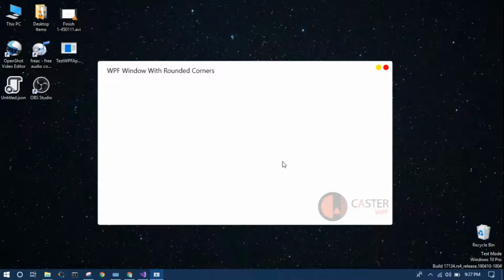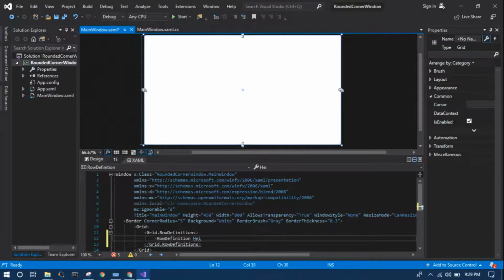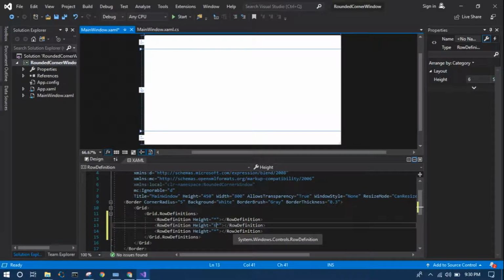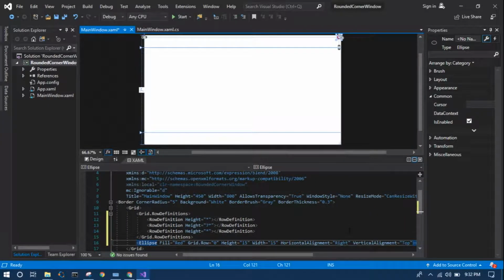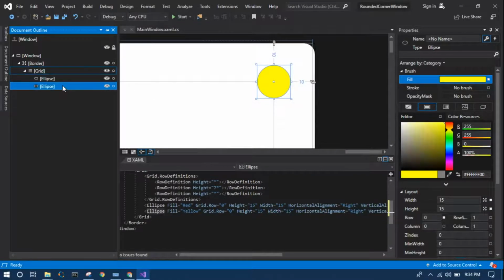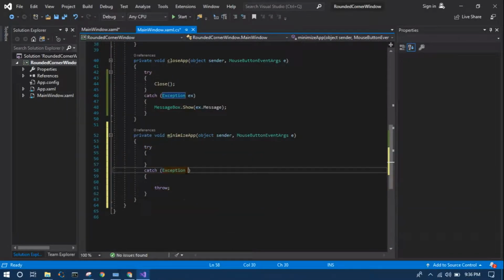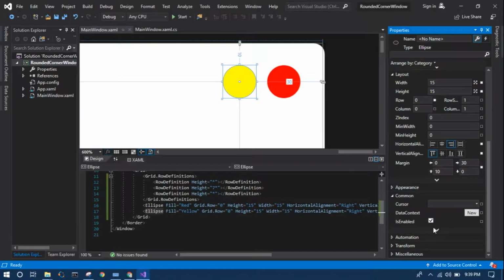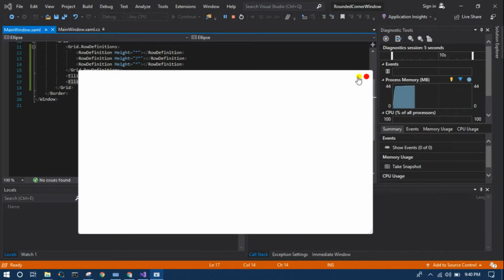How to Create Our Own Minimize Close Buttons in WPF Application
Create custom minimize and close buttons in WPF Appplication in Visual Studio 2019. Learn how to create beautiful creative UI application in WPF.